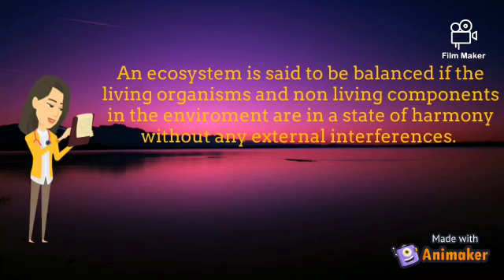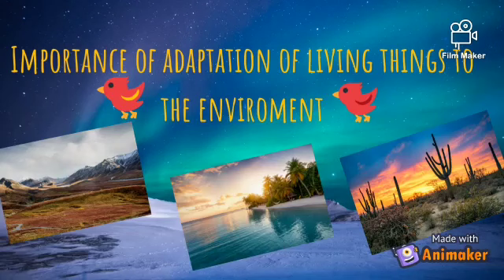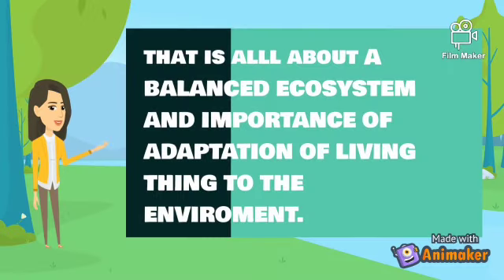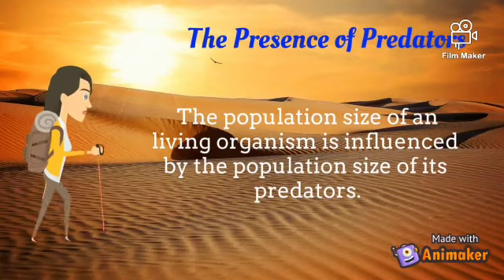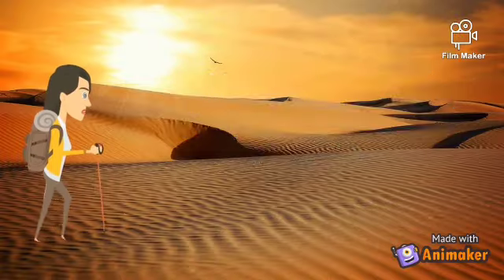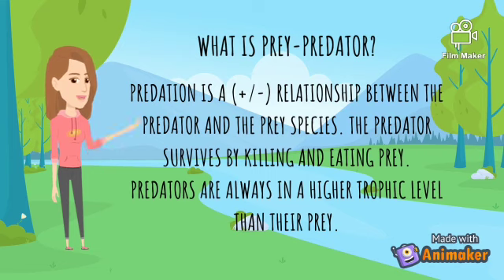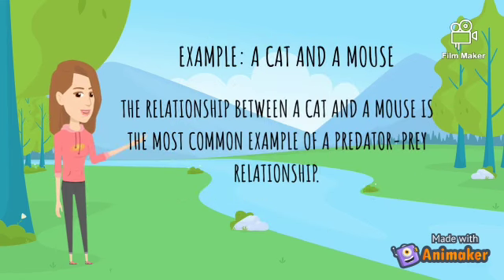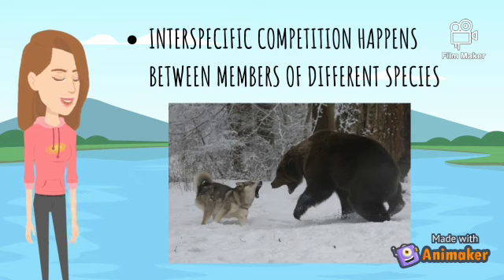SPT02A: Ecosystem (SM Sains Tun Syed Shahabudin)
Penerangan tentang Ekosistem dan komponen-komponen di dalamnya. Aplikasi pengetahuan tentang Ekosistem dapat digunakan dalam kawalan Biologi. Hubungan antara hidupan di muka bumi juga dapat dibahagikan kepada beberapa jenis contohnya mangsa-pemangsa dan persaingan